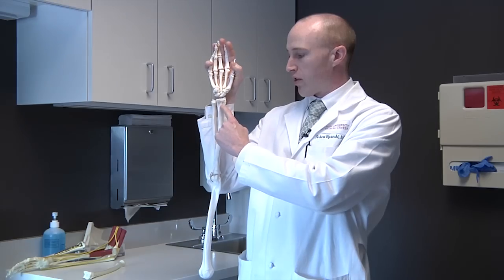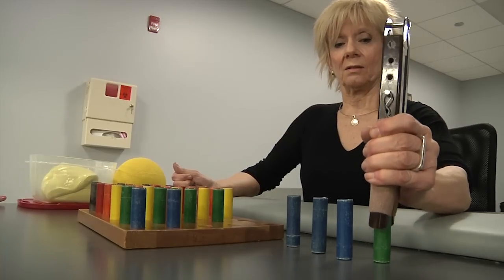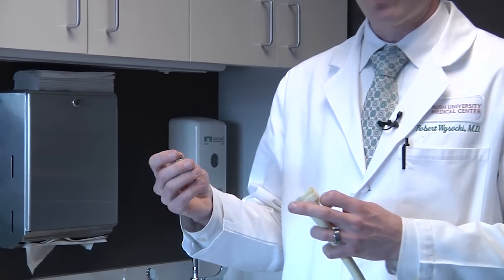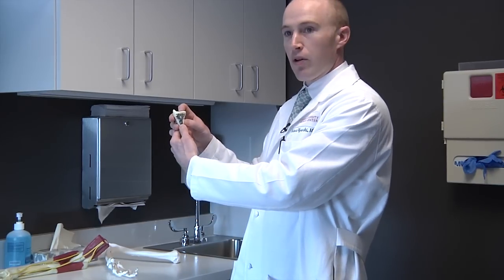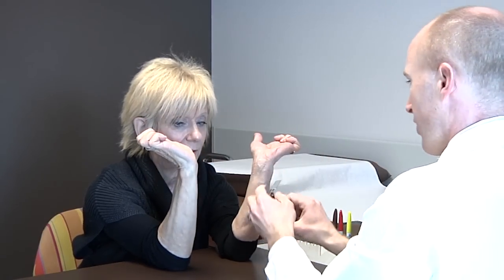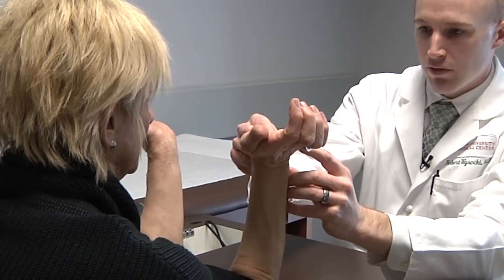MOR's Dr. Robert Wysocki Uses Minimally Invasive Technique for Wrist Fracture Patient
Dr. Robert Wysocki, surgeon with Midwest Orthopaedics at Rush Hand, Wrist & Elbow Institute in Chicago, Illinois, recently performed reconstructive surgery on a 66-year-old physically active patient who broke her wrist.  He used a minimally invasive procedure called volar plating instead of a cast to repair the radial wrist fracture and bone displacement, which allowed for a quicker recovery.